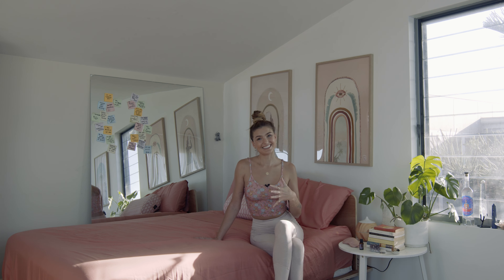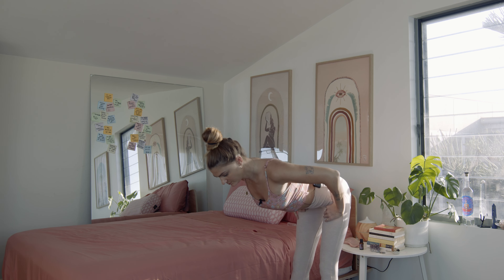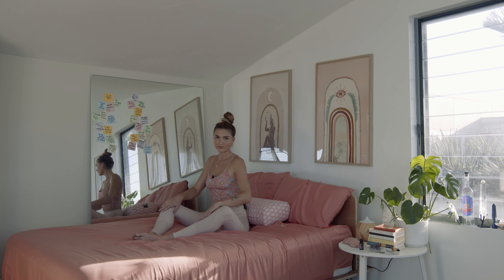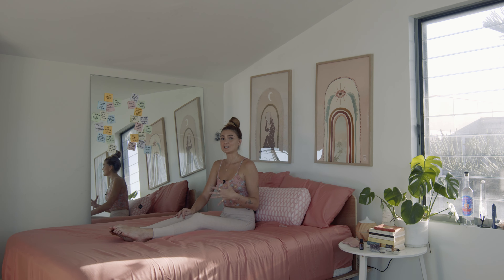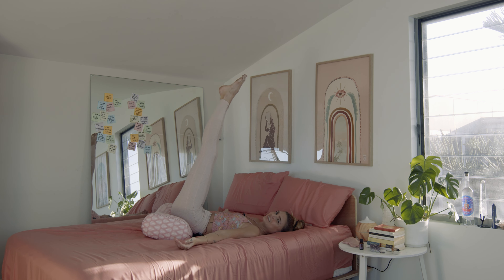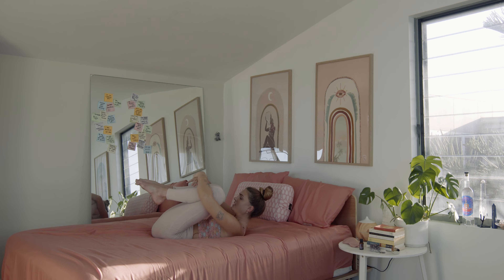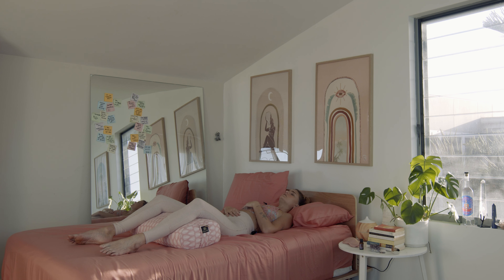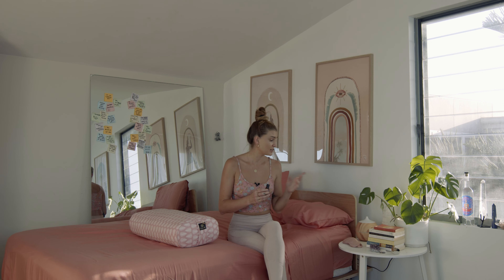Gentle Bedtime Stretch Routine - 30mins Yoga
A 30 minute, super gentle pre-bed full body stretch to help you turn on your off switch. A great way to unwind, calm the body and declutter the mind to ensure a deep, restful night of sleep.

Sjana x